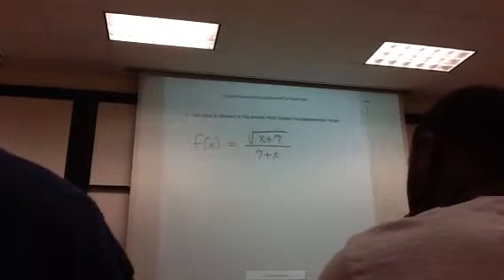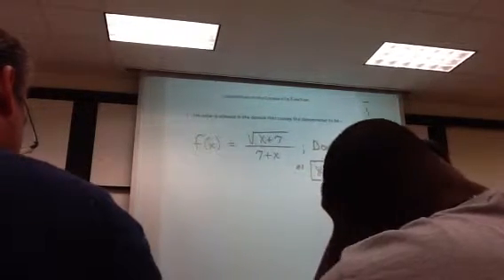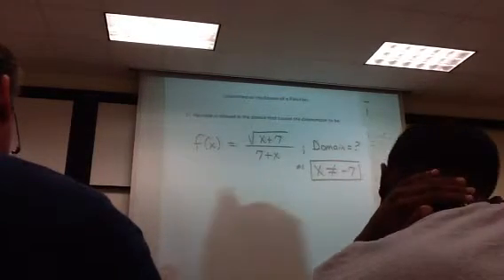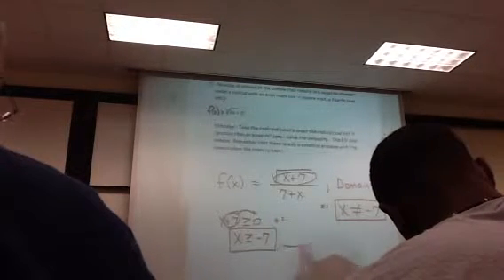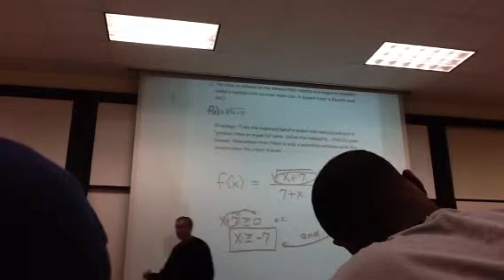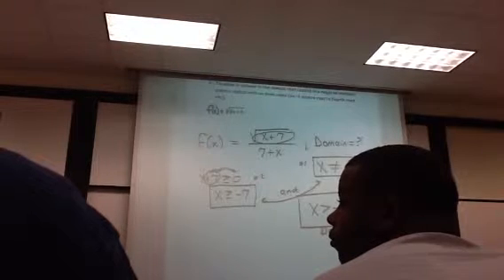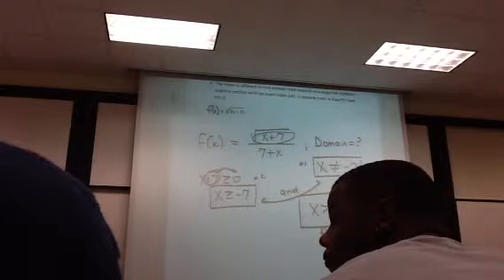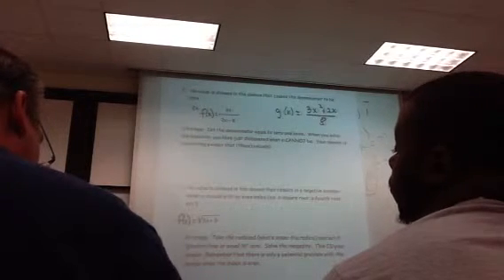College algebra 11.10.2011 part 5